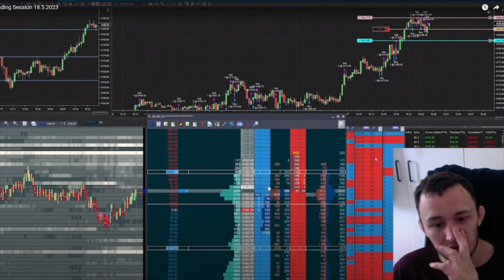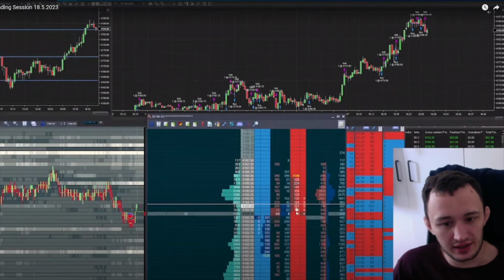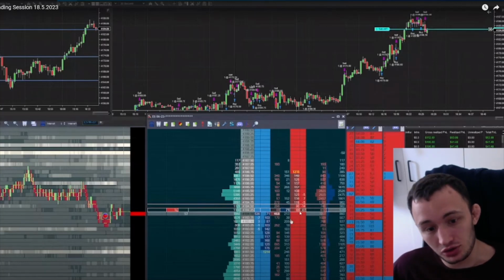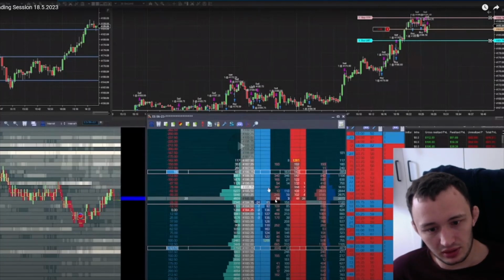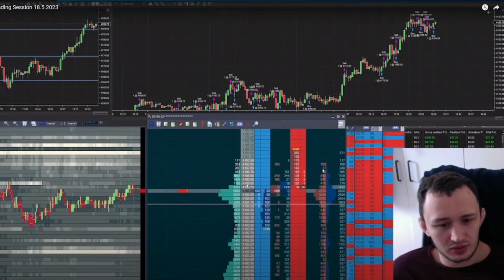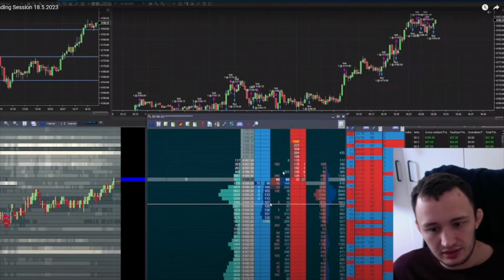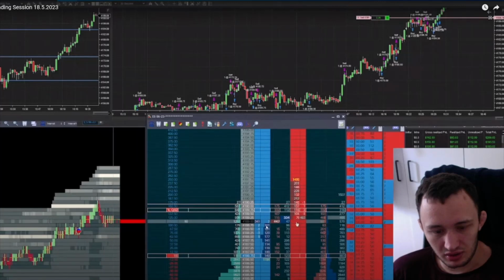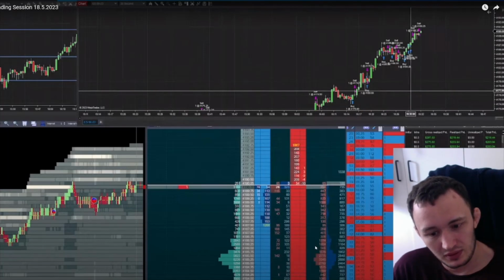Master Order Flow: Understanding Limit vs Market Orders. Reading the DOM & Decoding Market Movements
Welcome to our comprehensive guide on order flow! In this in-depth video, we dive into the fascinating world of order types, specifically exploring the crucial differences between limit and market orders. Discover how these order types influence the market, and gain valuable insights into reading the Depth of Market (DOM) like a pro.

By understanding order flow dynamics, you'll gain a strategic edge in your trading endeavors. Whether you're a seasoned trader or just starting out, this video is packed with essential knowledge and practical tips that can help you make informed decisions in the fast-paced world of trading.

Key Topics Covered:

Limit orders: Maximizing control and precision in your trades.
Market orders: Navigating the immediacy of execution.
Decoding the Depth of Market (DOM): Unveiling the hidden signals.
Analyzing order flow: Enhancing your trading strategies.
Reading the market: Spotting trends and potential reversals.
Join me on this educational journey as we demystify order flow and equip you with the tools and insights needed to become a more confident trader. Don't miss out on this invaluable opportunity to level up your trading skills!

Like always huge shoutout to @FatCatsOfWallStreet  - most of what I know I’ve learned from him. His channel is golden definitely check him out.